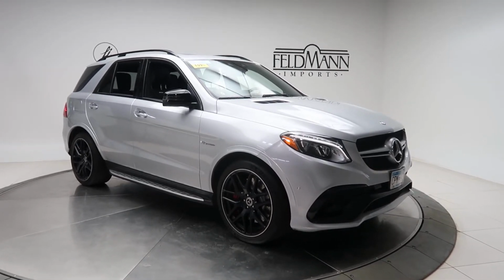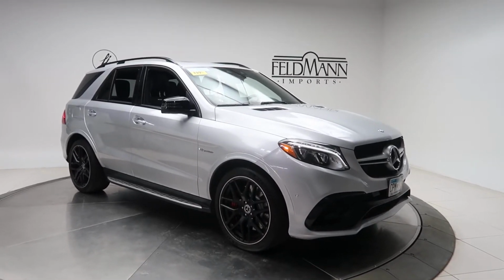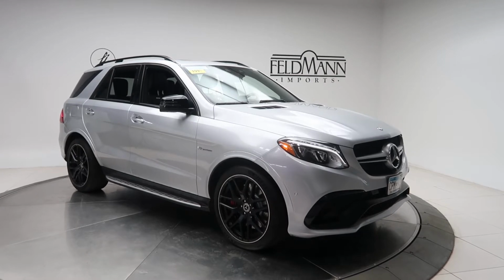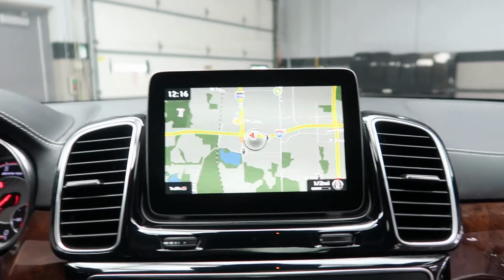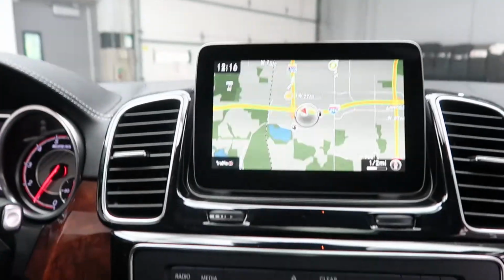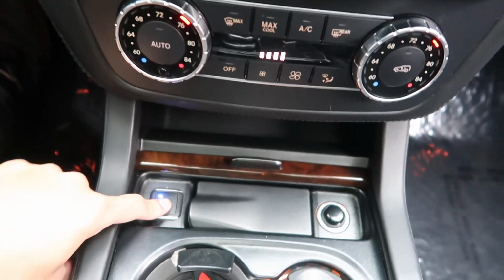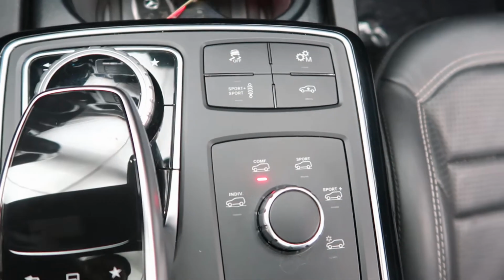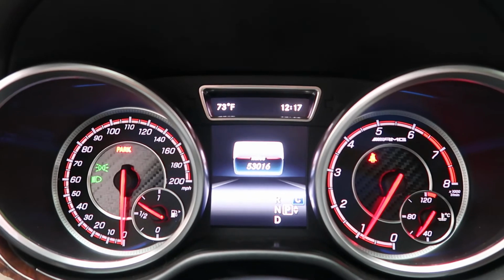2016 Mercedes-Benz AMG® GLE 63 4MATIC® - For Sale P14407A1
A vehicle walkaround review of the 2016 Mercedes-Benz AMG® GLE 63 4MATIC® now available for sale at Feldmann Imports in Bloomington, Minnesota. For more information including pricing and availability, please visit us